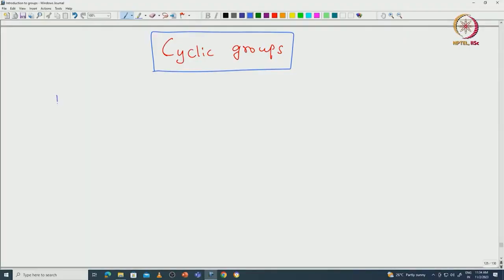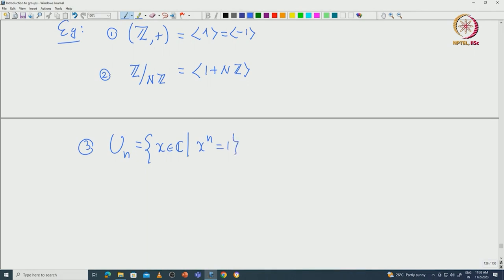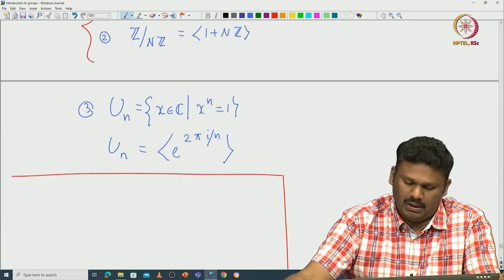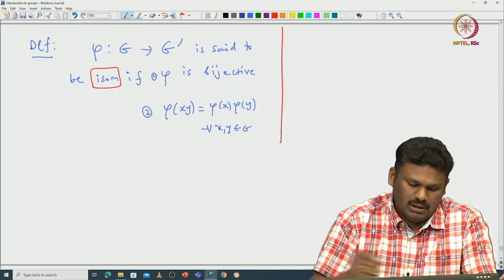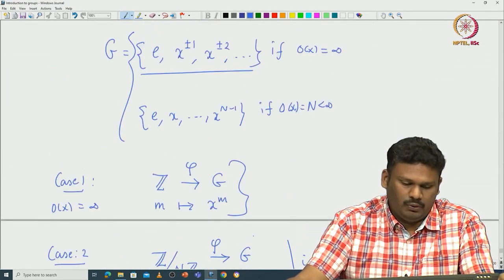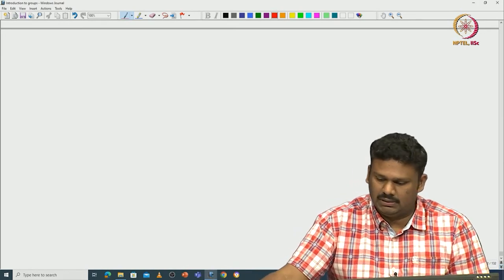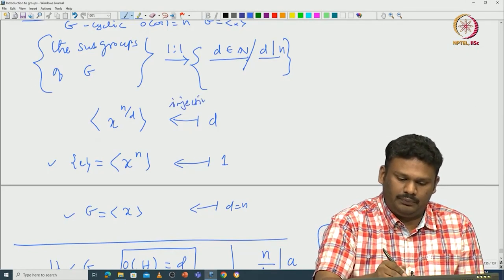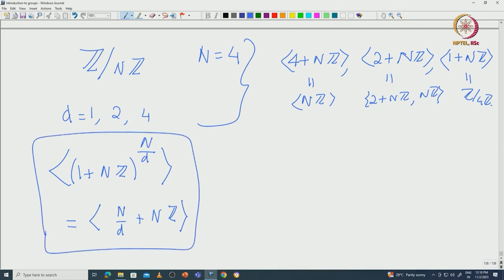Cyclic groups and its subgroups